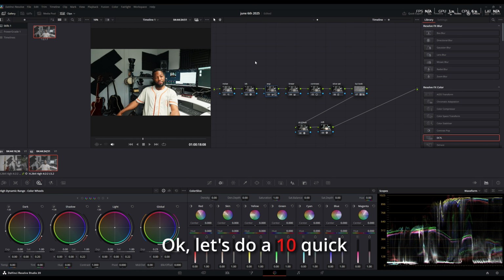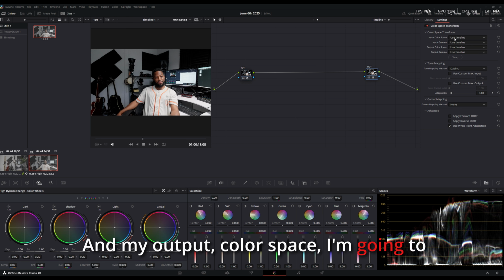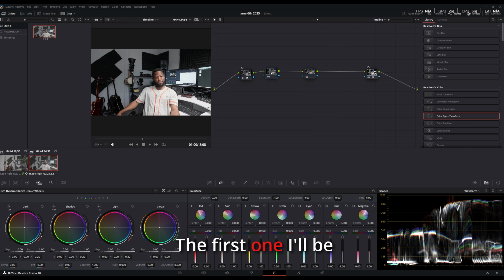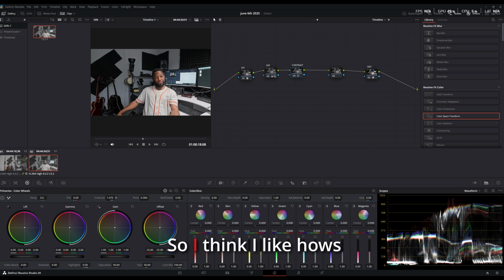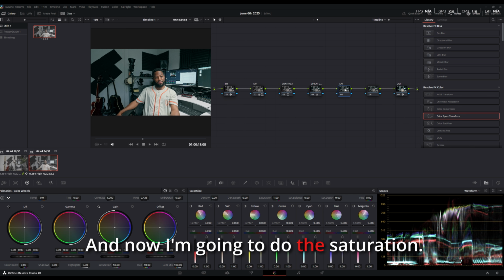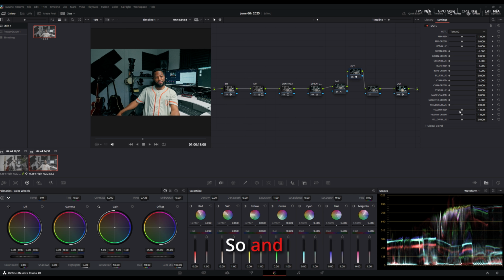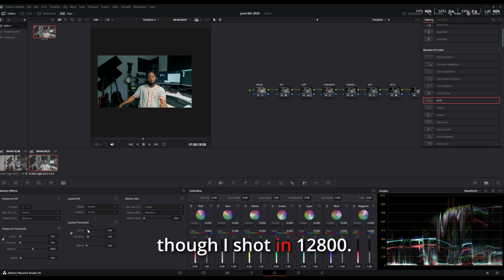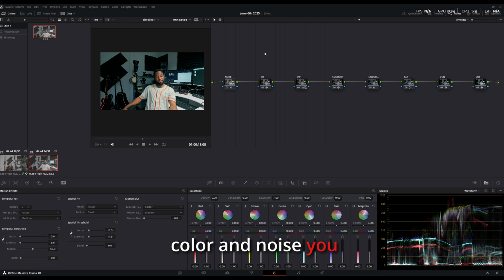Davinci 20 - Color Grade Like a Pro in 10 Minutes (No Wasted Time)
🔥 Want to learn color grading without the fluff? In this quick and powerful 10-minute tutorial, I’ll walk you through a professional color grading workflow in DaVinci Resolve — perfect for beginners and content creators who want cinematic results fast.

🎬 In this video, you’ll learn how to:

Build a clean node structure for grading

Use scopes to correct exposure & color balance

Apply contrast and saturation

Get professional results even if you're new to DaVinci

📌 No long intros, no wasted time — just a straight-to-the-point workflow you can use today.

🛠 Gear used:

Sony FX3 + 12-24 mm GM II + Screen Record

Studio mic for voiceover

Edited in DaVinci Resolve Studio 20

🎯 Ideal for:

YouTube creators

Real estate & event videographers

Anyone looking to step up their color game

🎨 Download free LUTs & tools (coming soon)